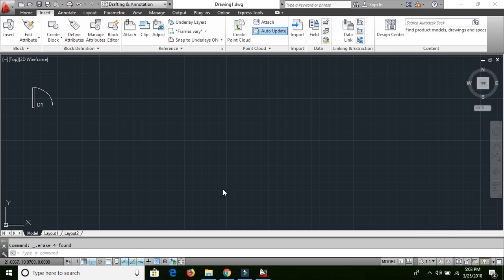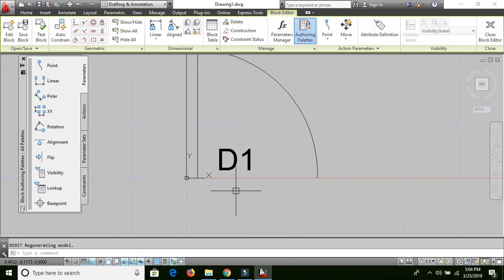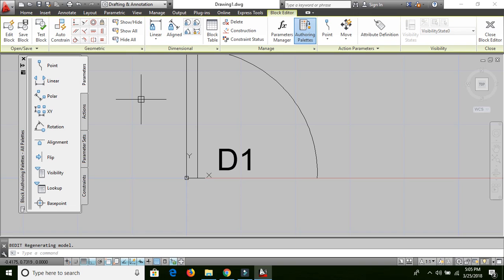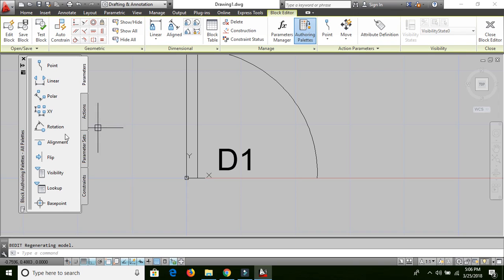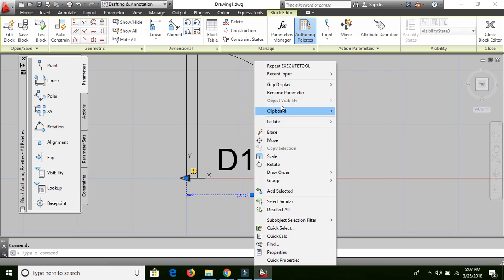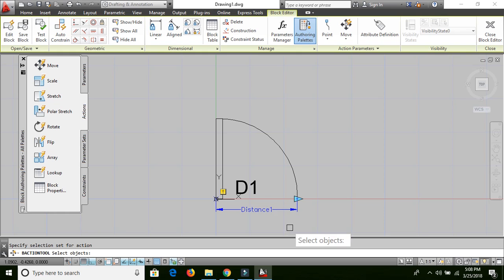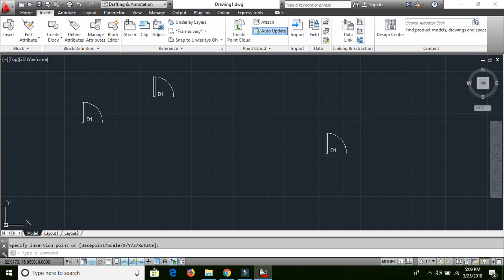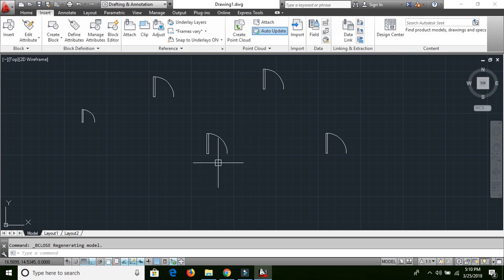44 Dynamic Block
Dynamic Block